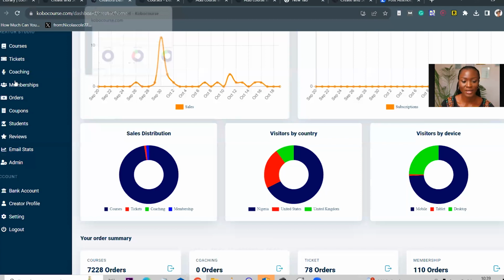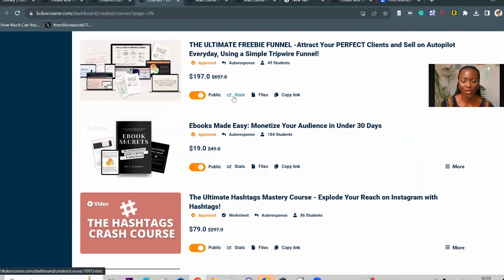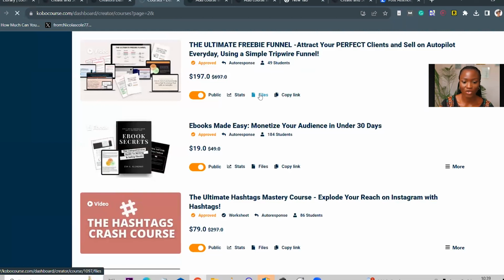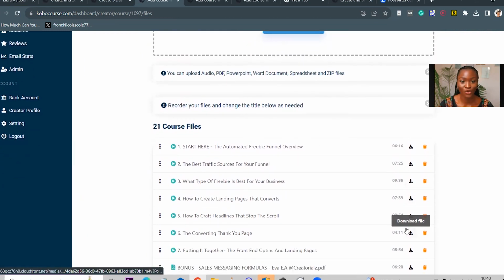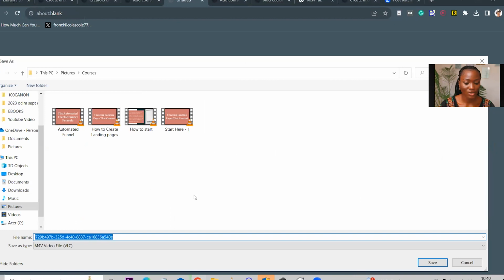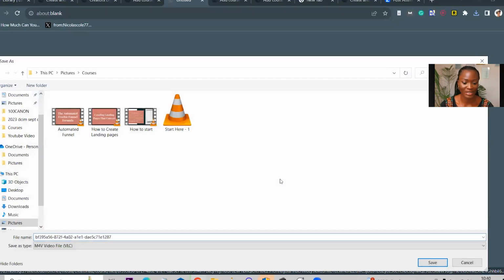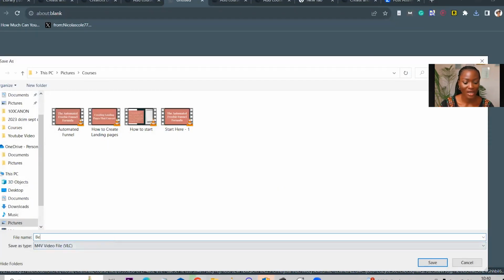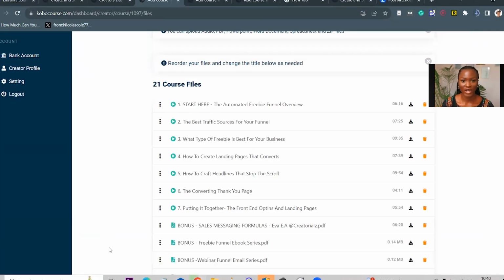How to Download and Backup Digital Course Files on Kobocourse - Course Creator Guide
Here is a step-by-step tutorial on how to backup all your course files on Kobocourse.com
This is important for all course creators as it will ensure you have your courses saved in a backup folder. You can also backup your files to a Google Drive or store them in an e hxternal Hard drive.

If you have questions, please ask away in the comments!

Best Course Hosting Platforms
How to Sell a Digital Course
How to create and sell digital courses
Course hosting platforms for Africans
How to Make Money Online Selling Courses